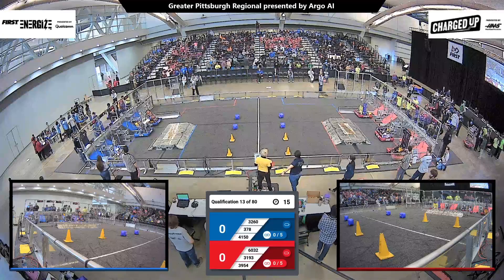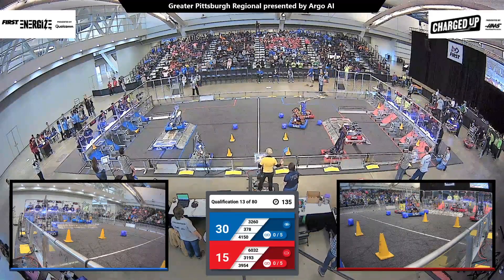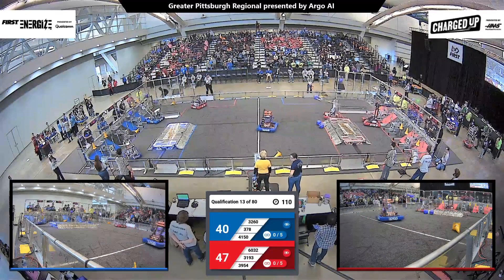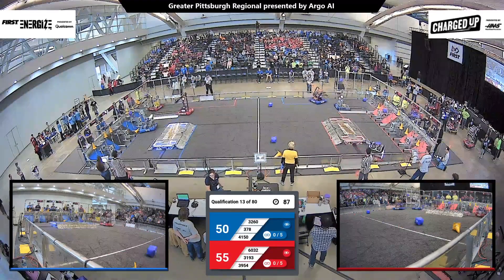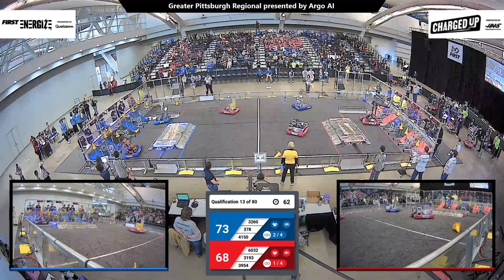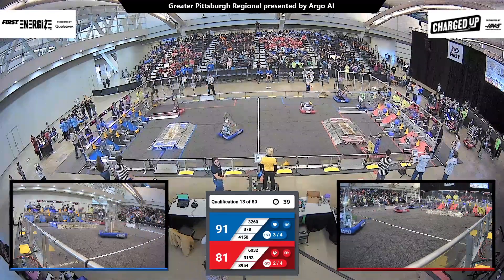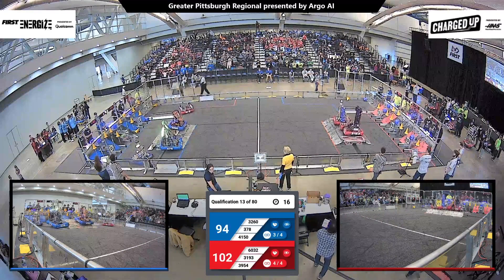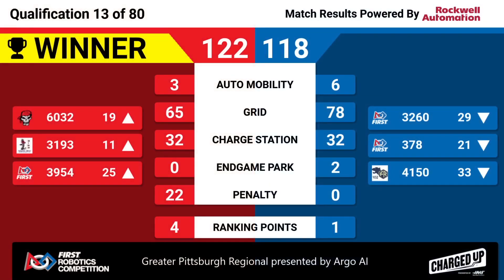Qualification 13 - 2023 Greater Pittsburgh Regional presented by Argo AI